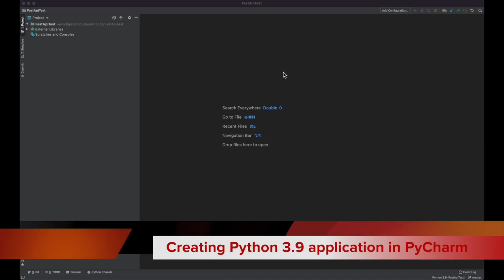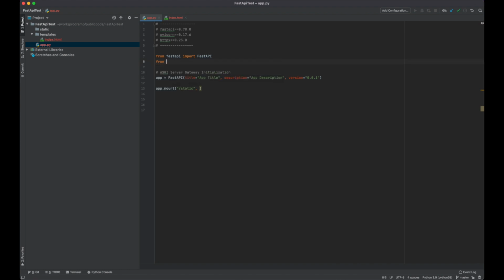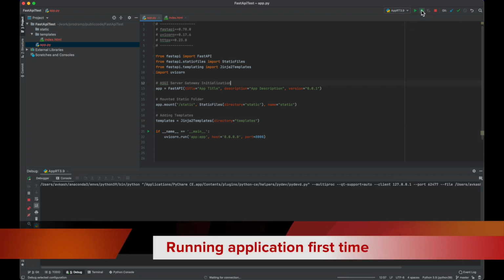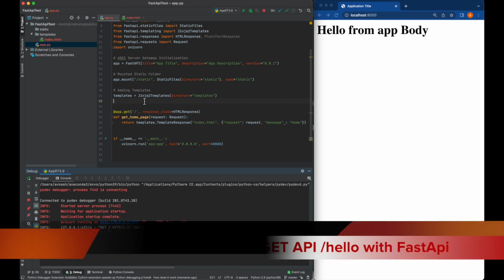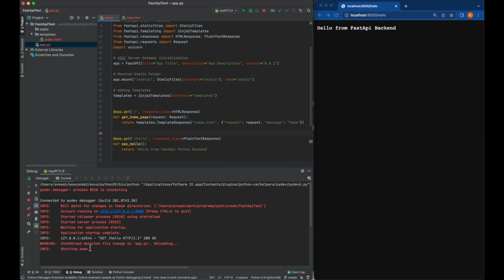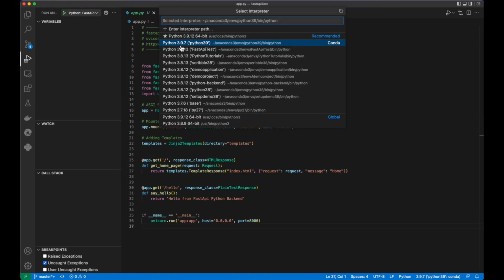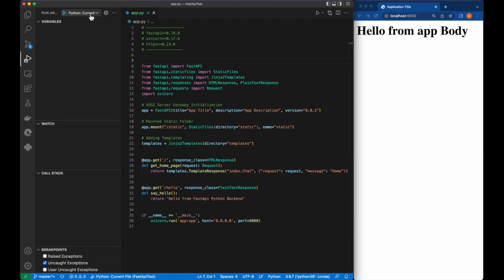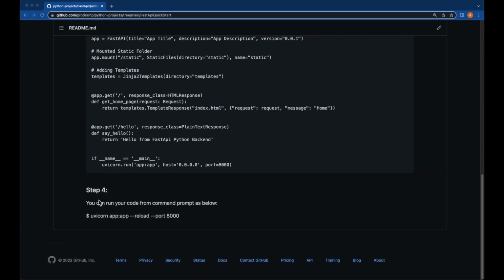FastApi: Live implementation & Debugging python code with PyCharm and VS Code IDE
In this live implementation you will see how to write the base getting started FastApi code on both PyCharm and Visual Studio Code IDE.
As a bonus you will learn integrating uvicorn based debugger support on both PyCharm and VS Code IDE.

In this tutorial we are covering the following 3 Python Concepts:
- FastApi Getting starting Code
- Setting up debugger with PyCharm
- Setting up debugger with VS Code

- (00:00) Tutorials and content intro
- (01:36)  Creating Python application in PyCharm
- (01:48) Setting Python 3.9 interpreter
- (02:10) Adding main application code i.e. app.py
- (02:24) FastApi specific python packages
- (02:47) ASGI gateway initialization code with app
- (03:26) Mounting "static" folder with app
- (03:40) Creating templates folder with index.html
- (05:02) Setting Jinja2 templates with app
- (05:42) Creating main entry point in application
- (06:40) Runtime Configuration Setup
- (07:13) Running application first time
- (07:34) Binding index.html with route '/'
- (10:00) Adding GET based /hello api endpoint
- (10:56) Setting Python Debugger with PyCharm
- (12:15) Running FastApi debugger with PyCharm
- (13:11) Setting port in the debugger for FastApi
- (13:55) Opening FastApi project in VS Code
- (15:13) Setting Python 3.9 Interpreter
- (16:35) Adding Run and Debug configuration
- (17:17) Testing code first
- (18:12) Setting FastApi Debugger with VS Code
- (20:22) GitHub repo with the code and instructions